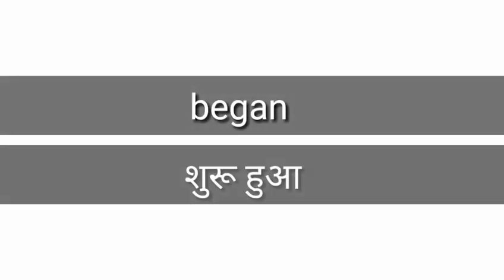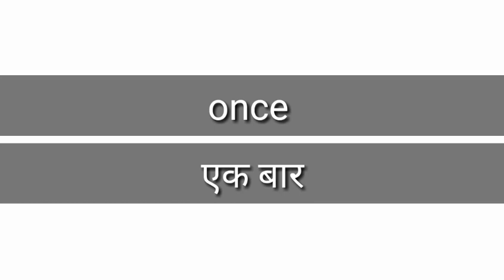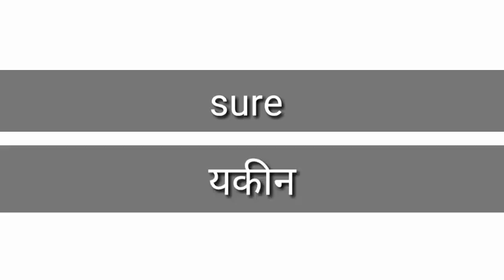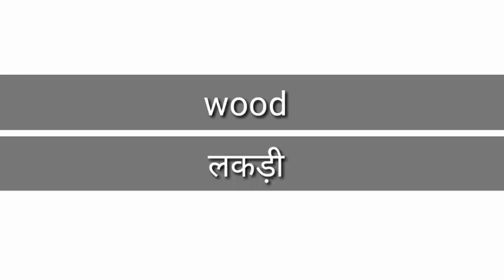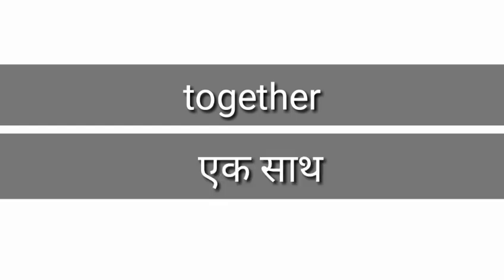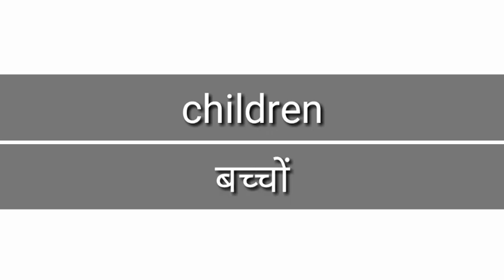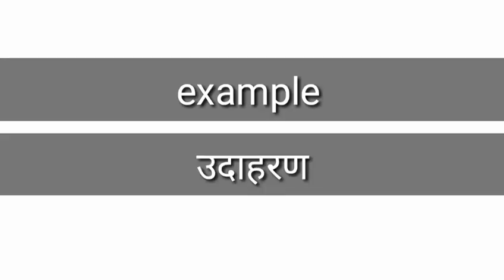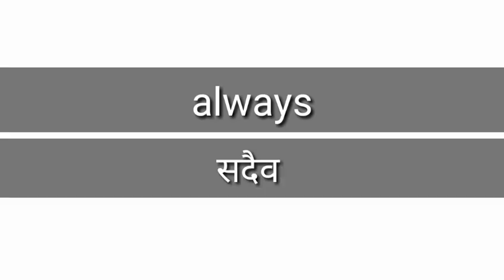Hindi English Word Meaning | Simple English word meaning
hello friends
Today , in this video we are going to learn some very usefull word meaning which we use in our daily life .
Watch till the and learn these word
Thanks !